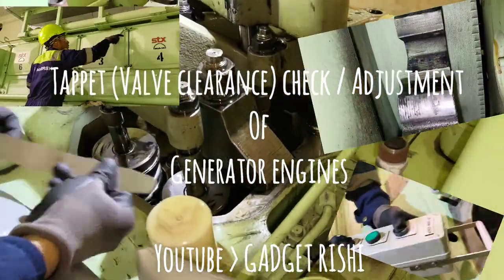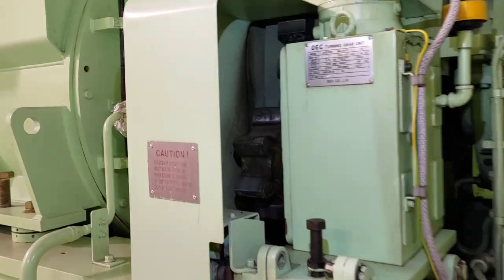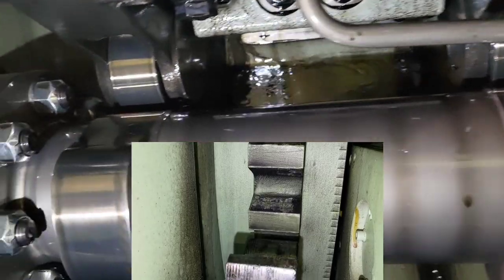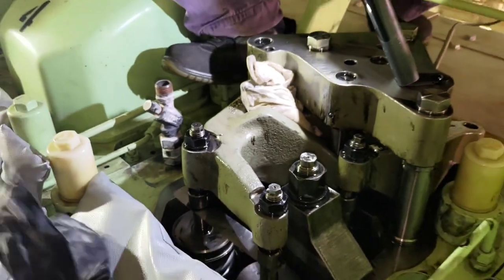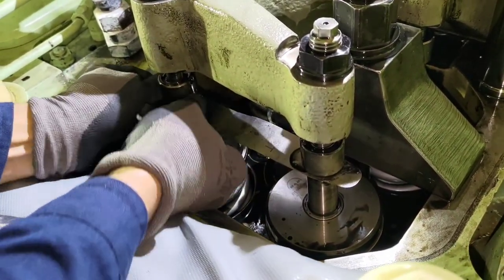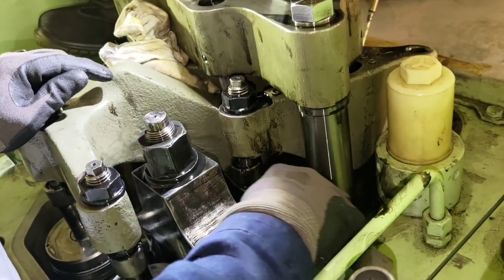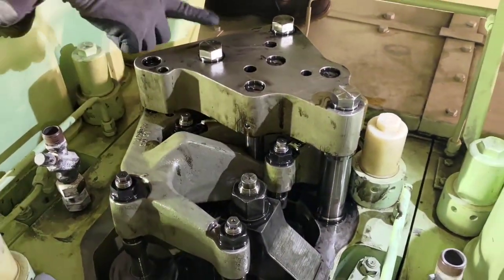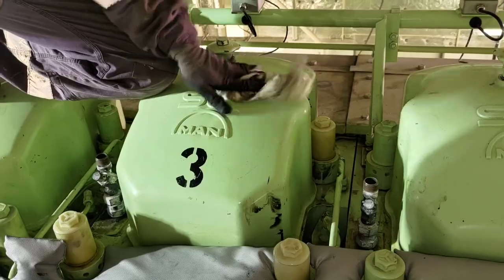Valve clearance (Tappet) - Check & Adjust on a Generator Engine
How to check / adjust tappet (Valve clearance) on a generator engine